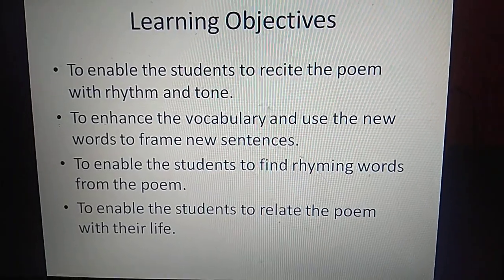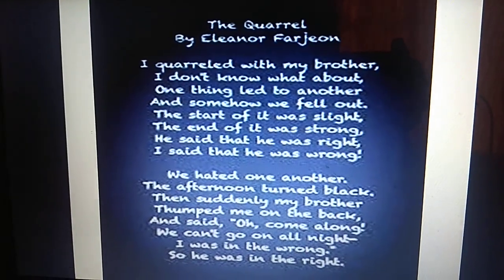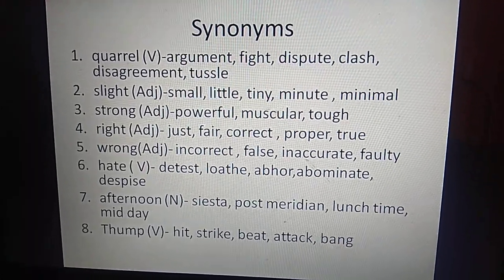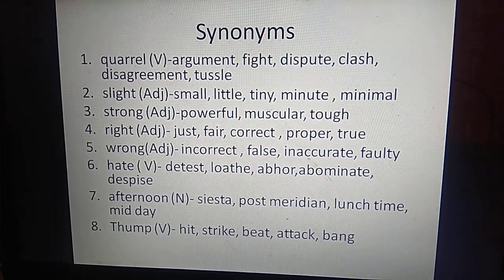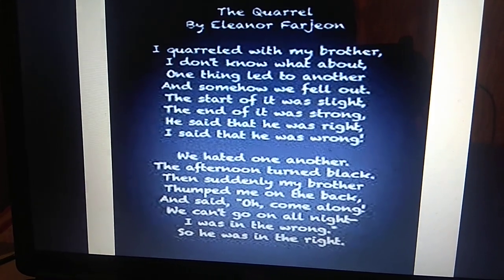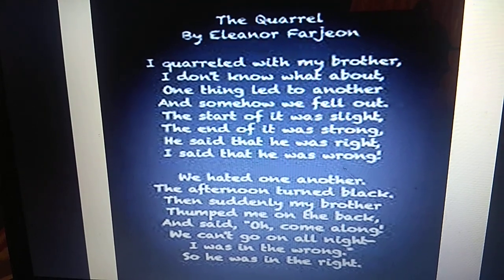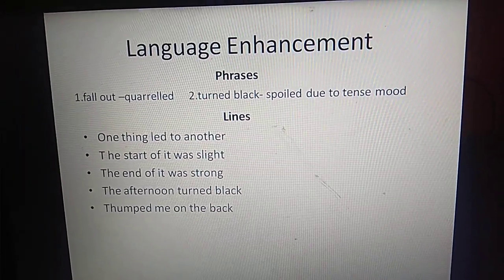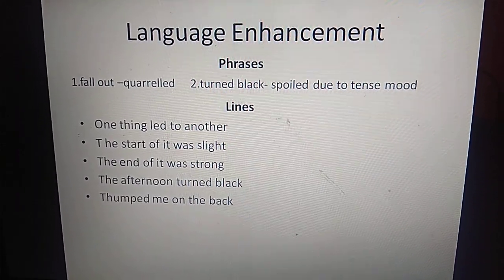English Class 6th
The Quarrel Poem